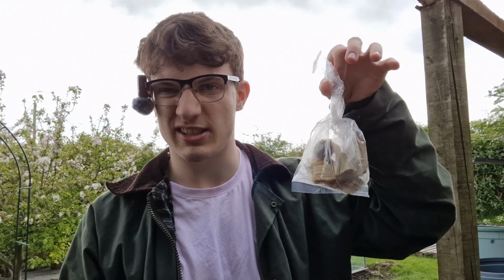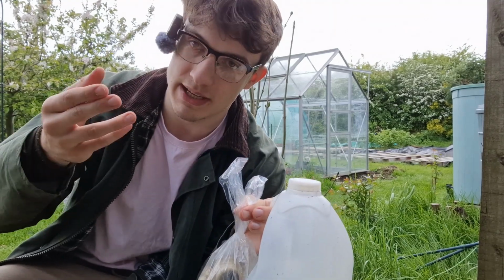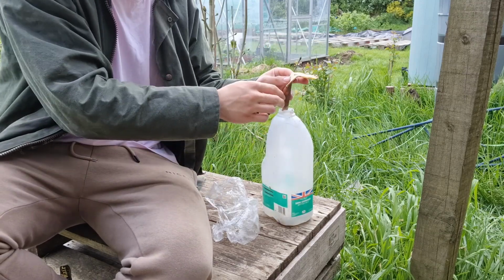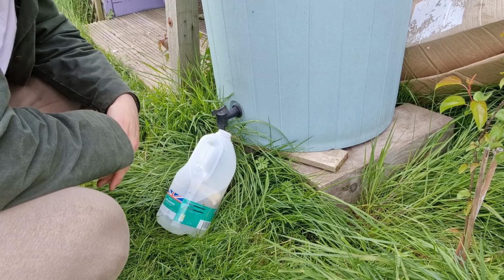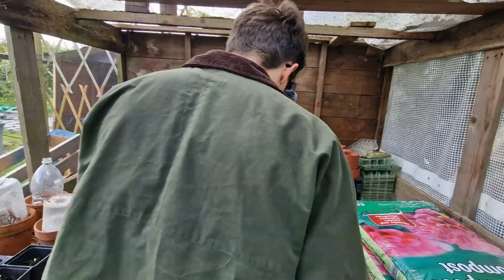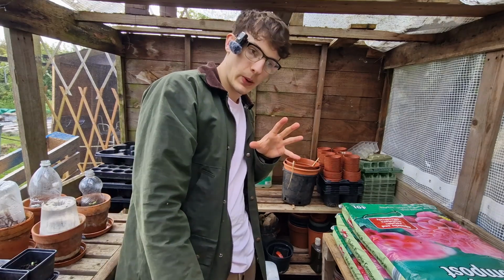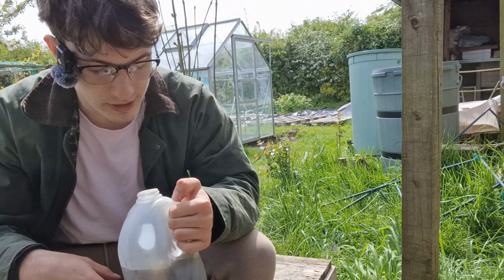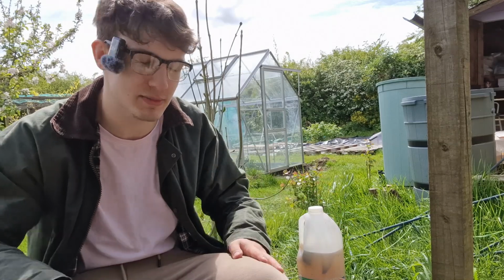FRUIT FERTILISER? How to Make BANANA FERTILISER at Home - Alfie's Agriculture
〔〕Gift some supplies to the "Alfie's Agriculture" allotment